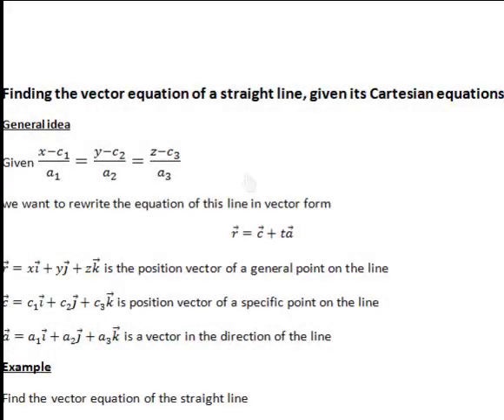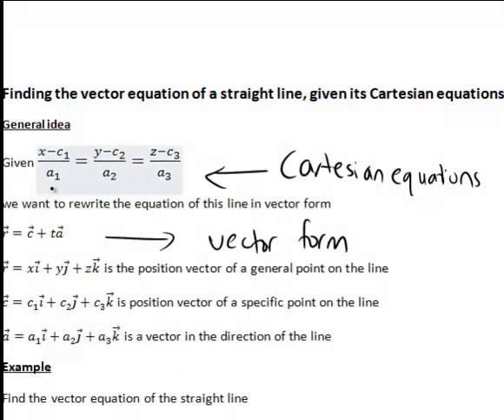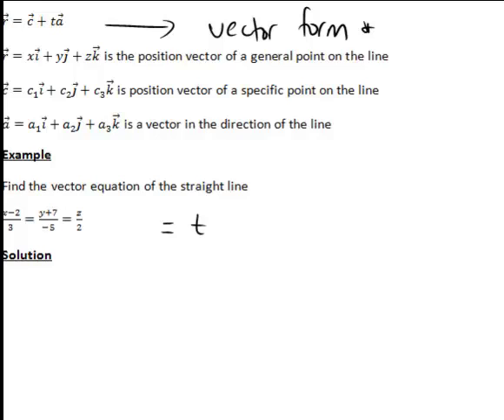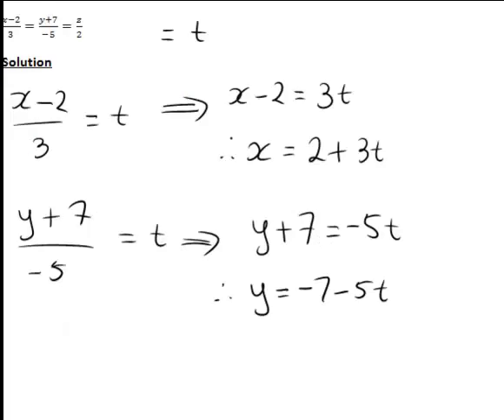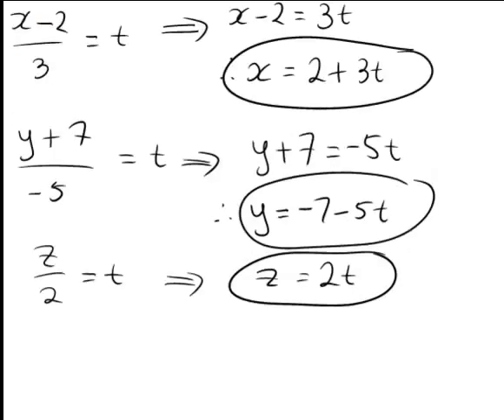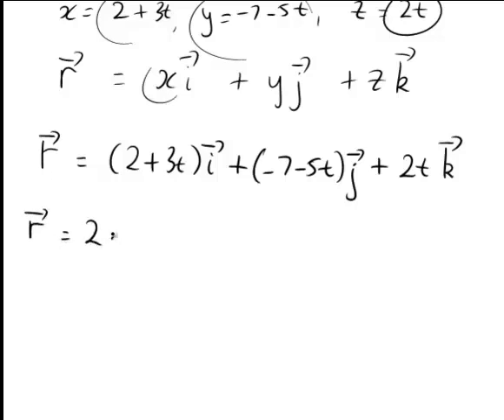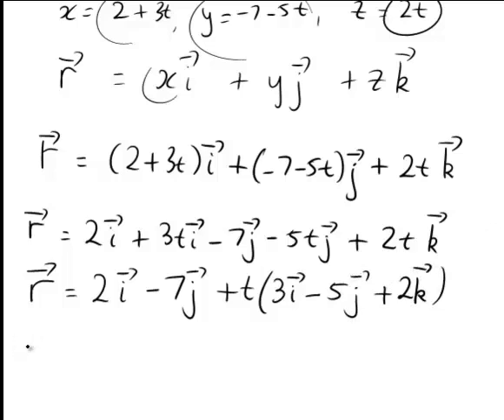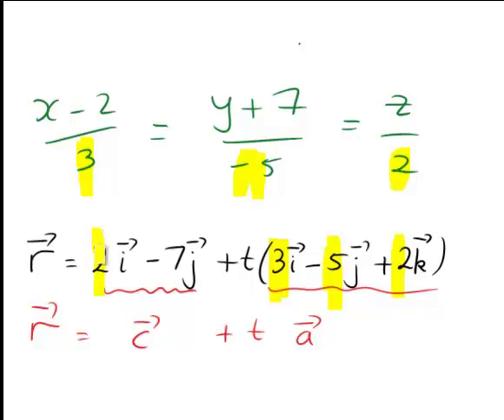Converting a line from Cartesian to vector form (MathsCasts)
Starts with an introduction to the equation of a straight line in 3D in both Cartesian and vector form. An example is then given of converting the Cartesian equations of a straight line into its scalar parametric equations and hence its vector equation.